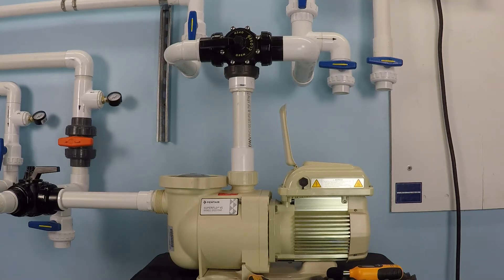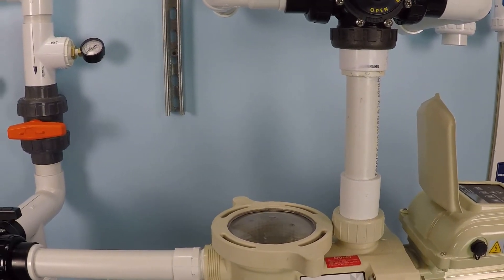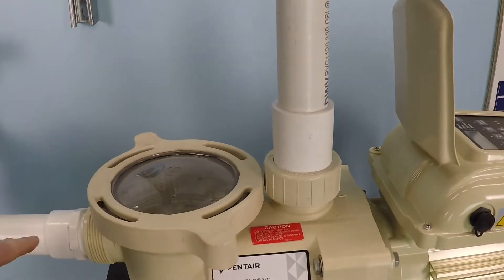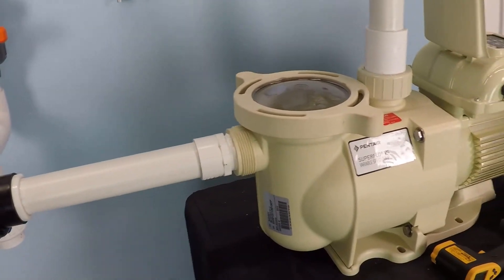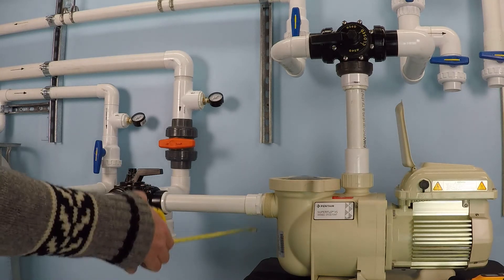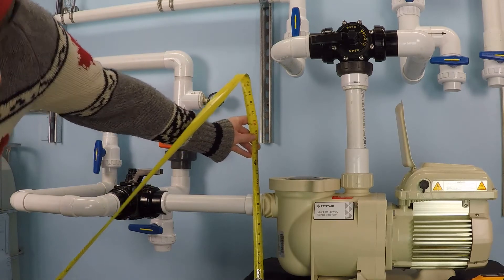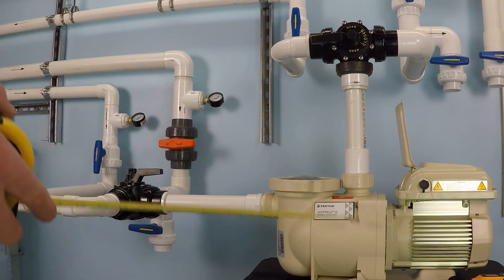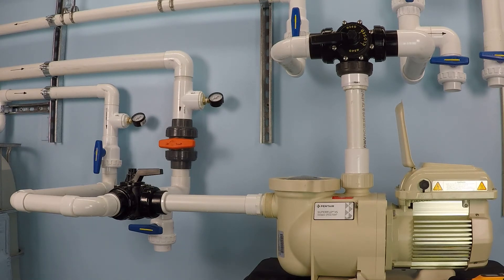Pentair SuperFlo 342001 VS Pump Intake & Discharge Height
before you buy a Pentair SuperFlo variable speed pump watch this video to learn about the port connection sizes, if the pump comes with unions, as well as the height of the intake and discharge ports.  Also learn about the (fairly) unique dual 115 / 230 volt electrical compatibility for this 1.5 HP pump.